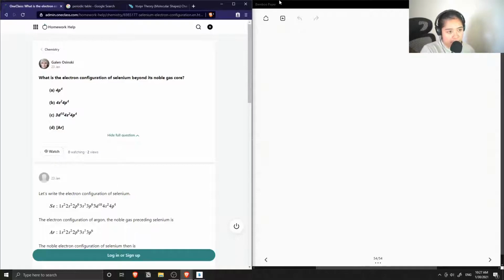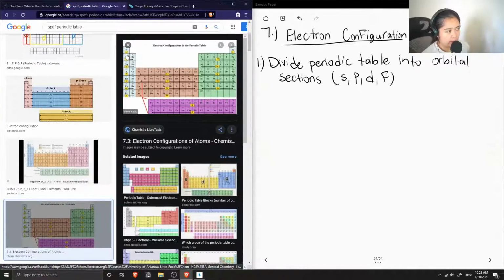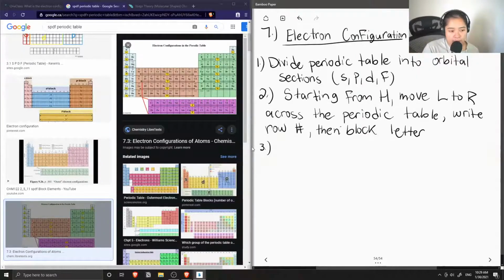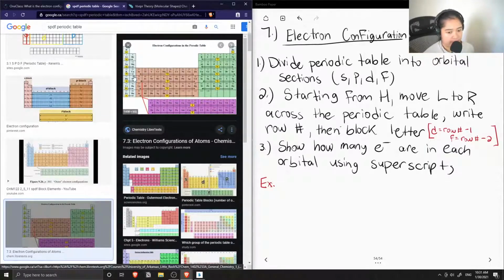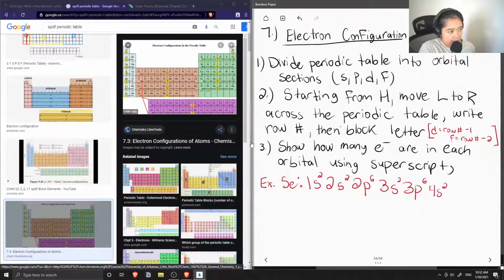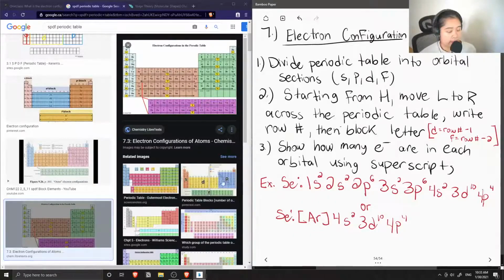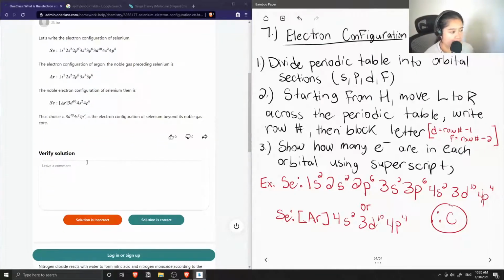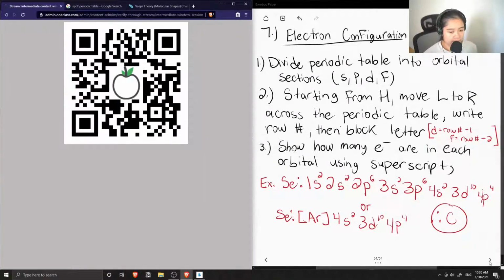What is the electron configuration of selenium beyond its noble gas core? a 4p4 b 4s24p4 c 3d1